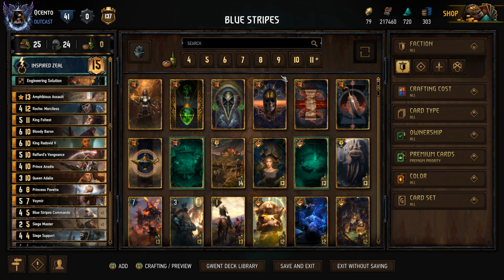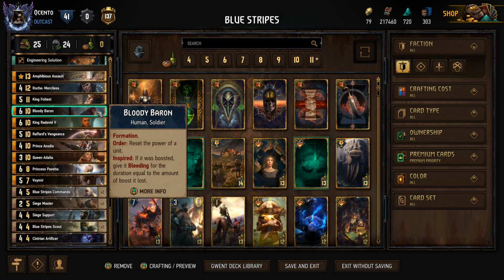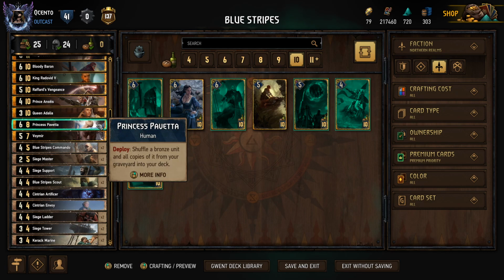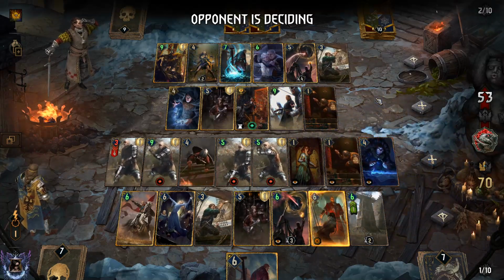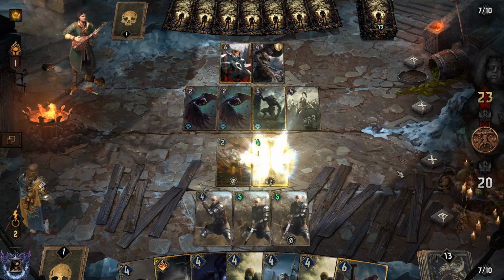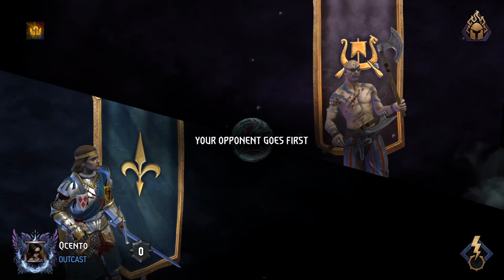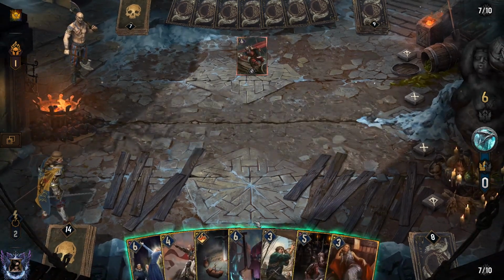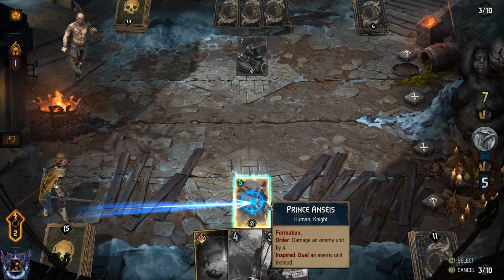Gwent | COMMANDOS WAY BETTER THAN I THOUGHT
This Northern Realms Blue Stripes Commandos deck was way better than I thought in 10.4. I decided to take the devotion route even though cards like Ring of Favor exist and found that I was able to keep pace with the tempo of very common matchups in pro rank. If you're looking for something refreshing to play give this one a try. In this video you'll find a detailed deck/strategy explanation and 5 games with live commentary for reference.

Intro/Deck Explanation: 0:00
Game 1: Scoia'tael Mahakam Forge 10:08
Game 2: Scoia'tael Deadeye Ambush 19:30
Game 3: Nilfgaard Double Cross 32:14
Game 4: Skellige Blaze of Glory 43:17
Game 5:  Skellige Blaze of Glory 54:02